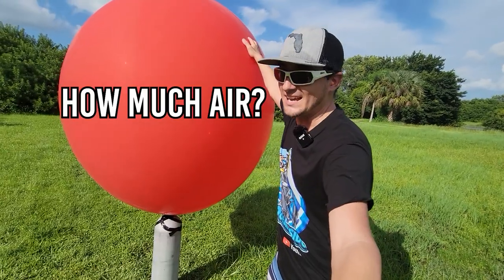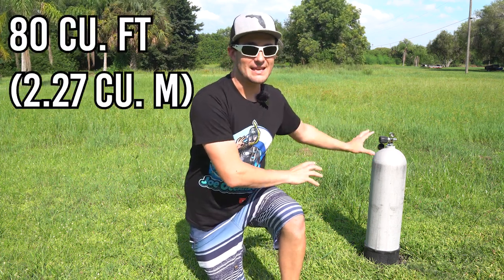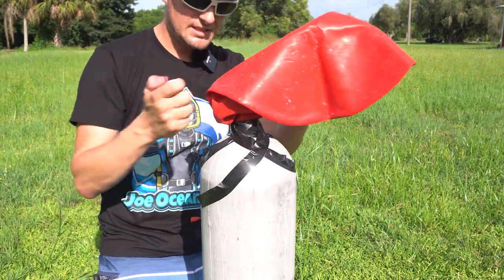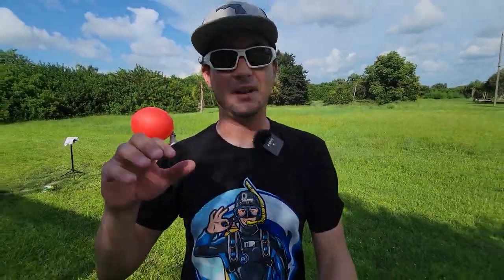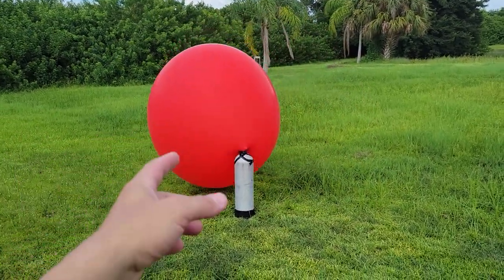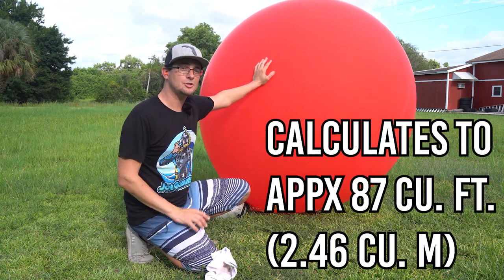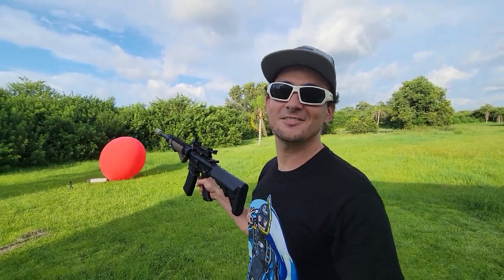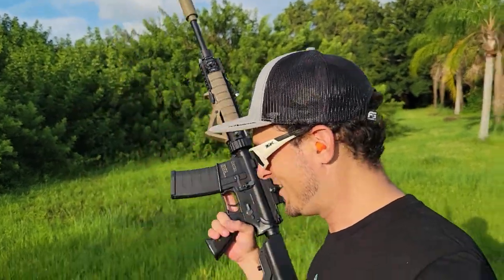How Much Air is Actually in A SCUBA Tank?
I found out how much air is really in a scuba tank! I go scuba diving alot and have breathed air from many scuba tanks, I have always wondered how much air was actually inside the scuba tank though. I mean, if you let all the air out of the scuba tank how much space would it fill or the Total Uncompressed Volume. For this scuba science experiment I got a giant balloon and attached it to the scuba diving tank and released all the air into the balloon. The balloon inflated to appx. 5.5 feet in diameter, using the formula to find the volume of a sphere, I roughly calculated the amount of air that was in the balloon. It was around 80 cu. ft. which is exactly what this particular dive tank is rated to hold. I hope you enjoy the vid and learning how much air is actually in a Scuba tank.